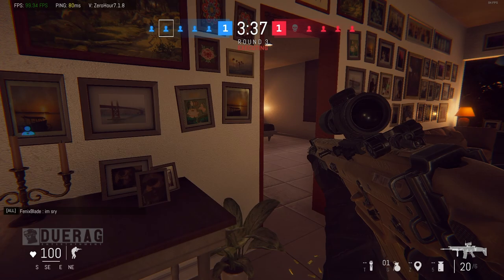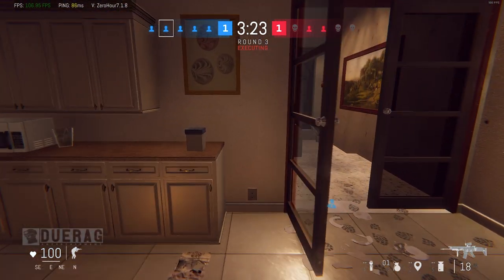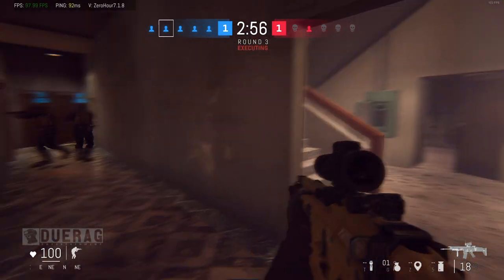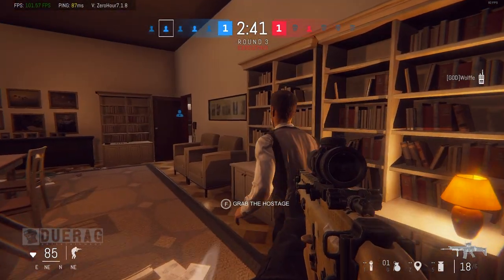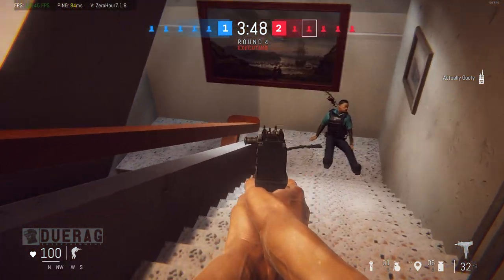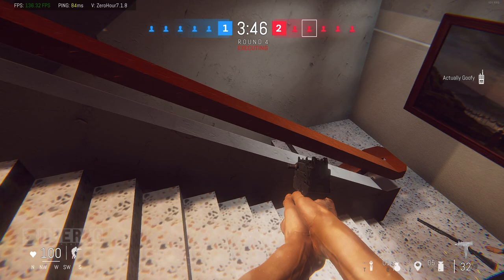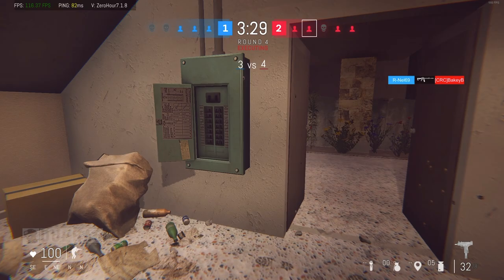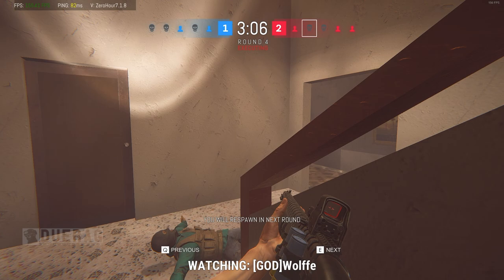Zero Hour - A Bangladeshi Game - New Bank Map, New Gun, & New Gadgets | Zero Hour News & Update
What is Zero Hour?

Zero Hour is a tactical FPS with online team-based game play that takes place in a variety of fictional locations interpreted in Bangladesh with Real-life scale & resource management. It brings a grounded, close quarter combat experience to the game.

Songs Used;